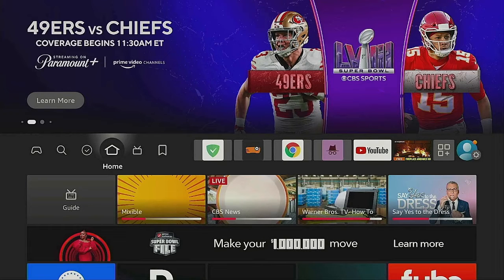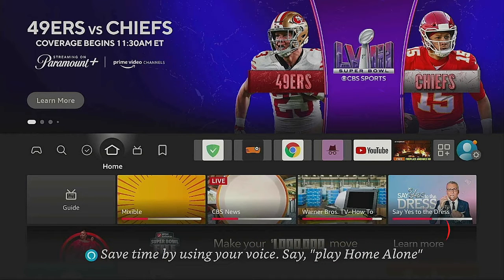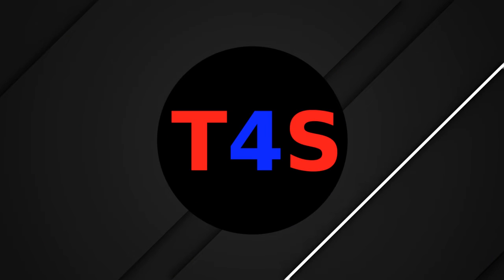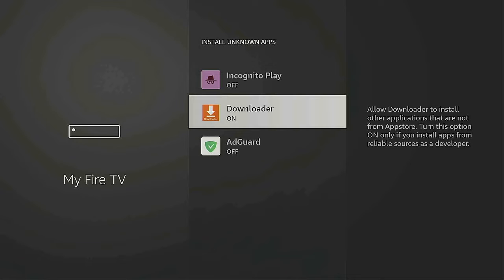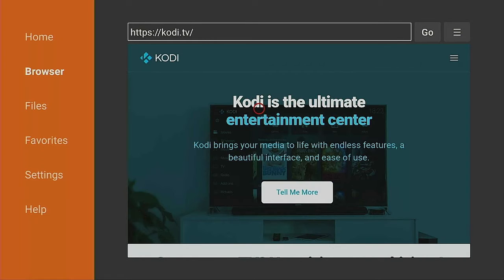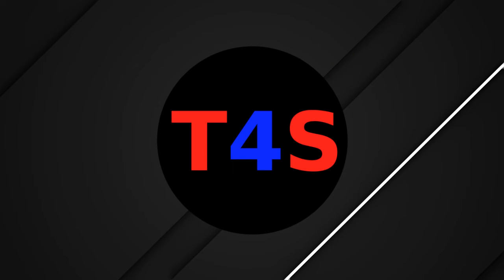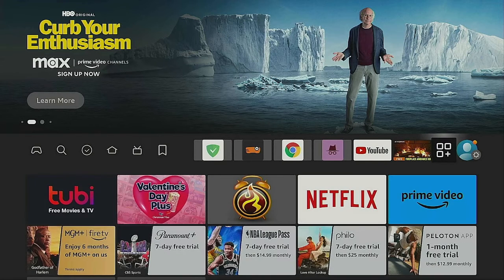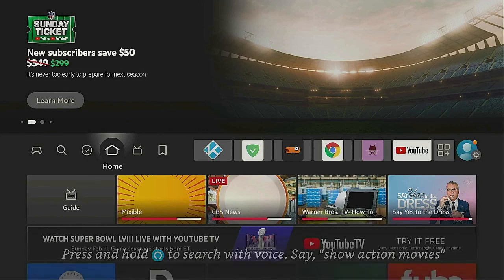KODI 20.4 FOR THE FIRESTICK NEW VERSON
This video shows the easy step by step instructions on how to install the latest verson of Kodi i20.4 onto your firestick or Android device.
This video will not show any third party applications to use on your device inside Kodi.